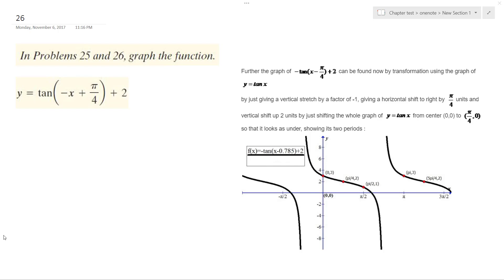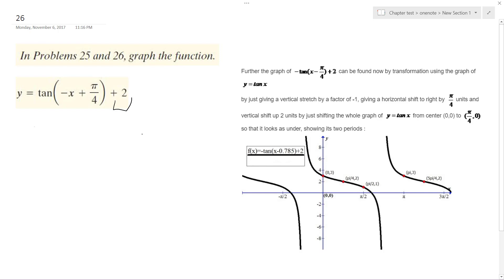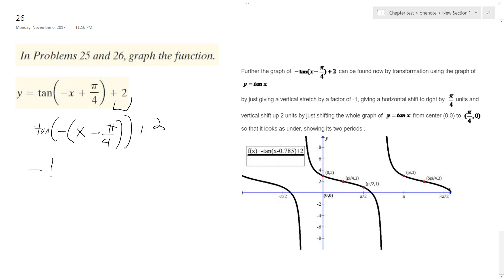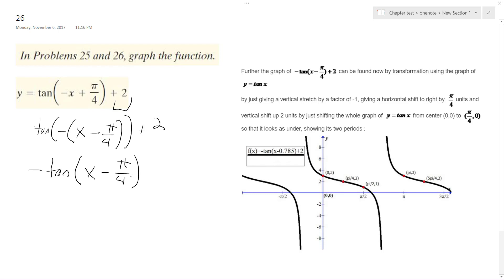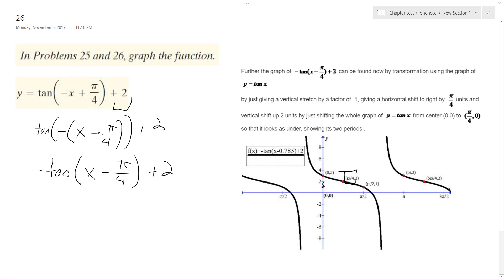graph y = tan(-x + pi/4) + 2